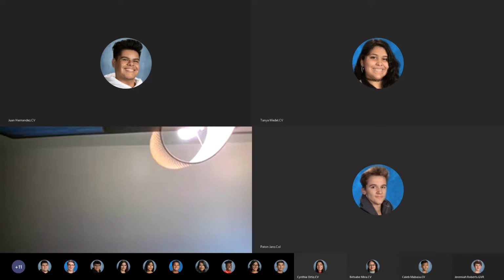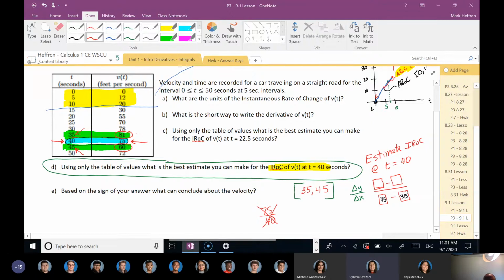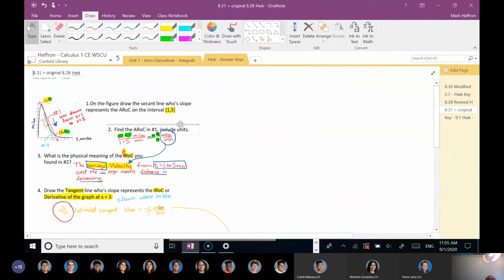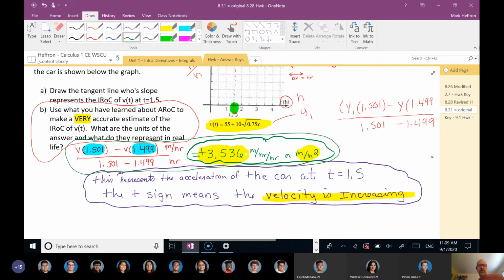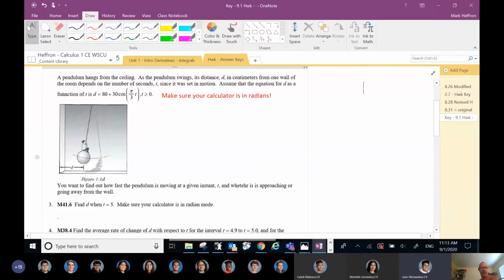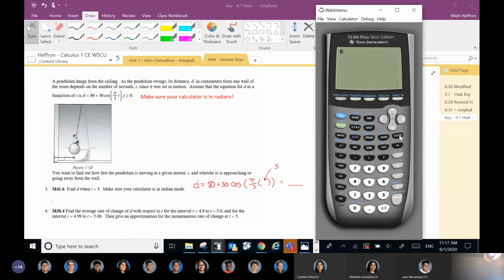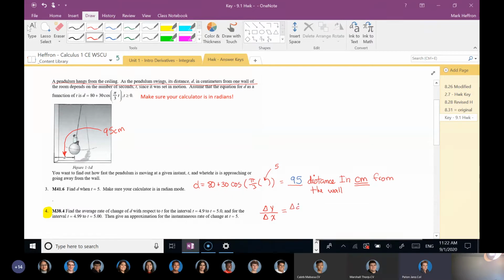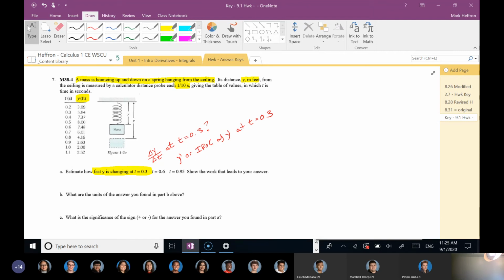9.1 Honors Calc P1 or P3